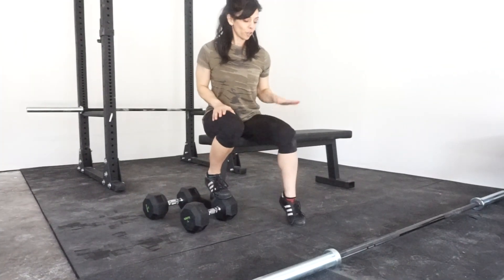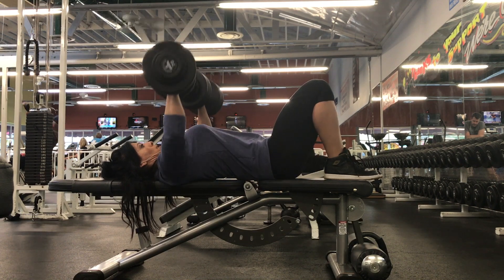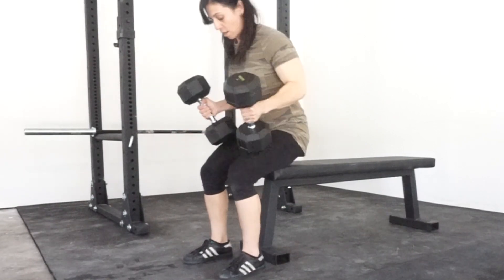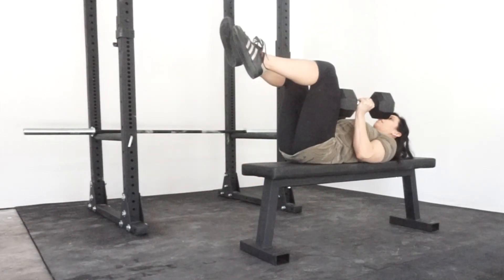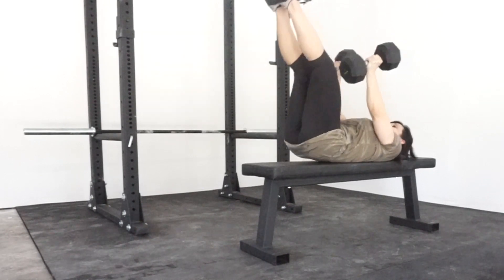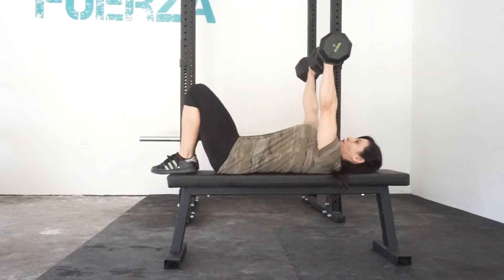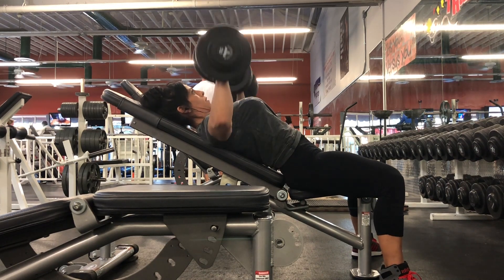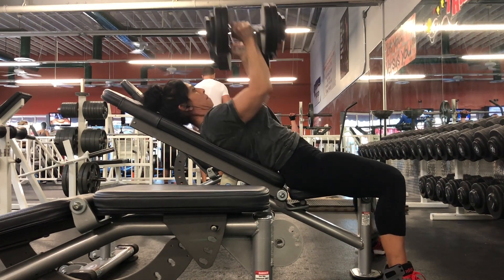Fuerza Friday| DB Press Set up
Hi Guys!

Welcome to Fuerza Friday, where I share all the things that have helped me in the gym and kitchen. Today's Quick Tip is using your legs to stabilize and give you some momentum when setting up for pressing movements.